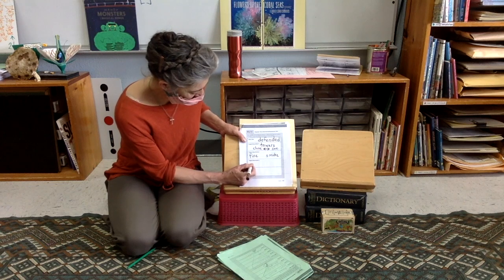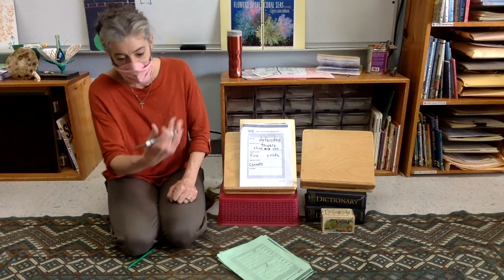Feb. Week 1: Language: 3rd grd.: Lsn. 3: Informational Texts